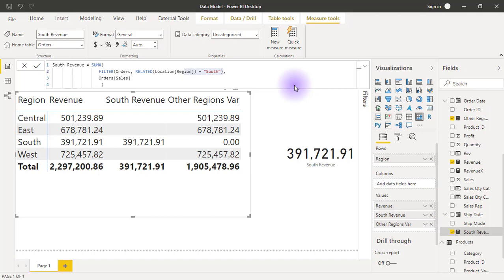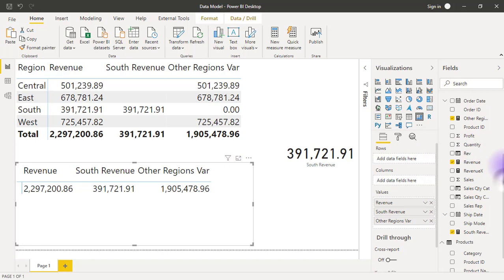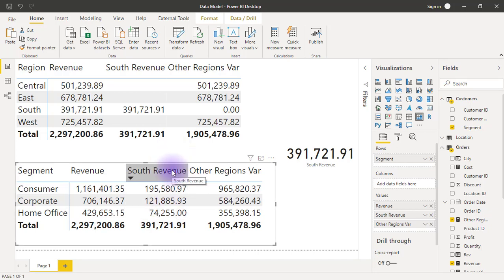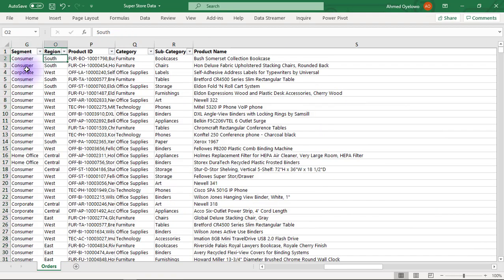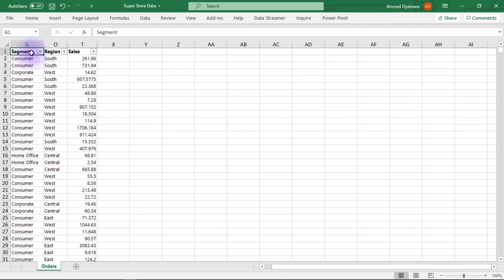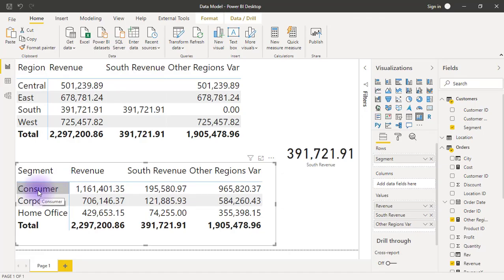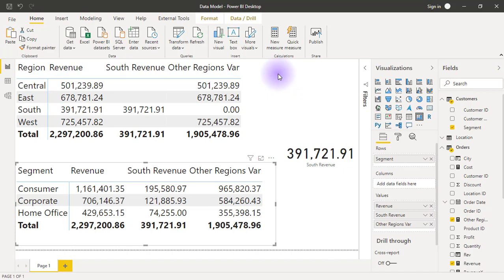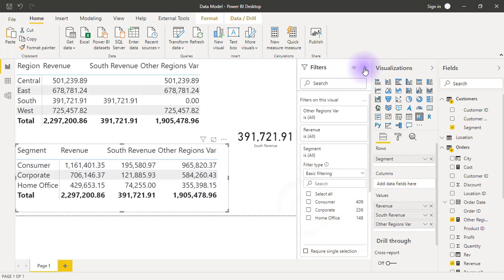24 . How DAX computes filtered aggregates 2